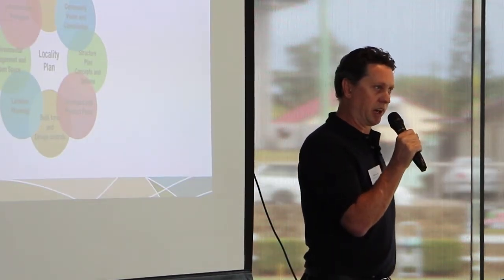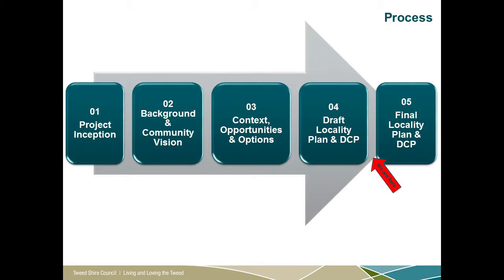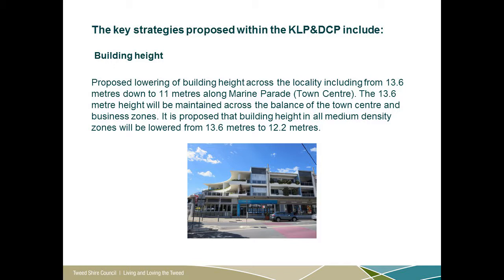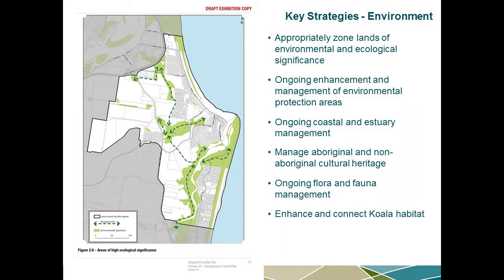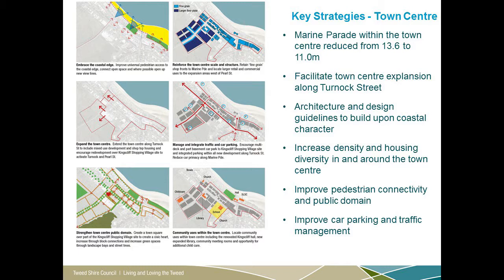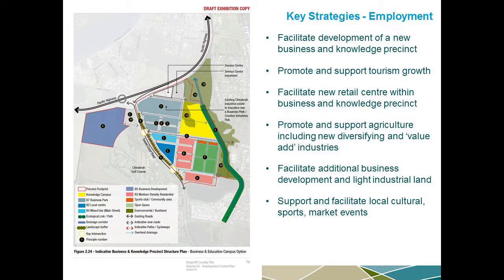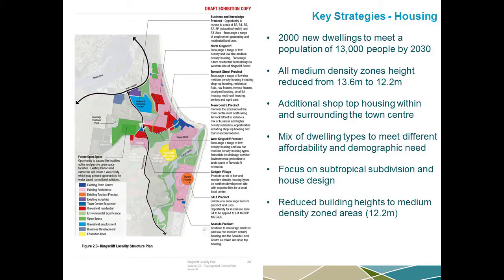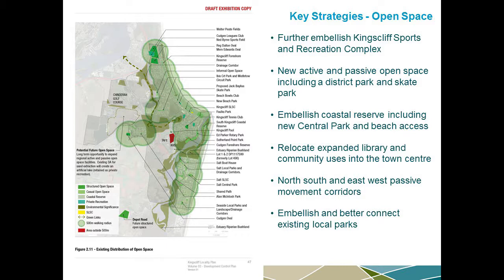Draft Kingscliff Locality Plan - Presentation by Jonathan Lynch, Urban Designer.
Learn more about the draft Kingscliff Locality Plan. Hear from Jonathan Lynch, Urban Designer, Strategic Planning and Urban Design.